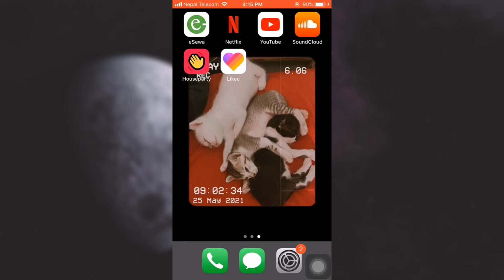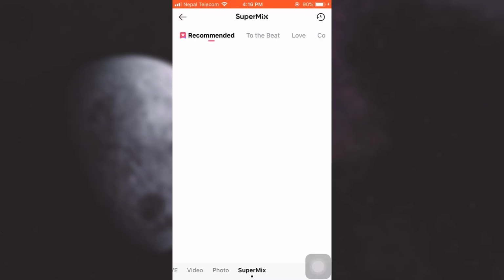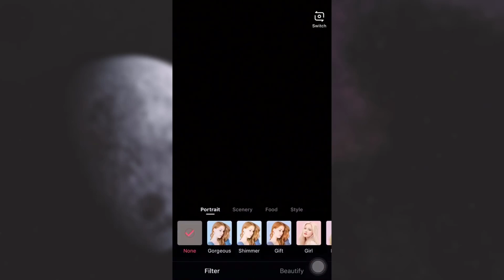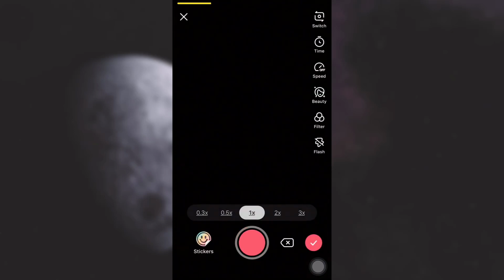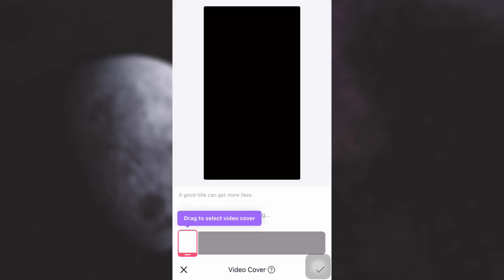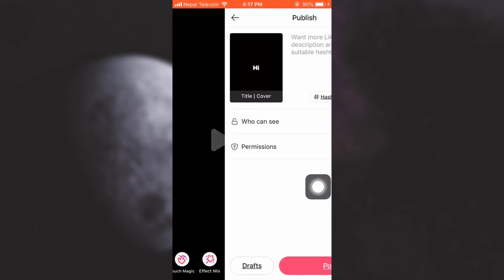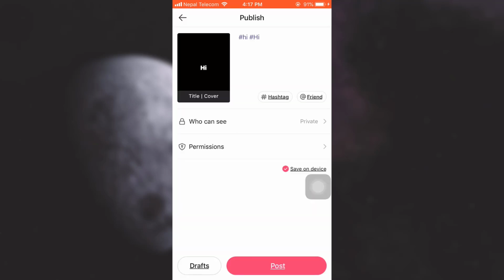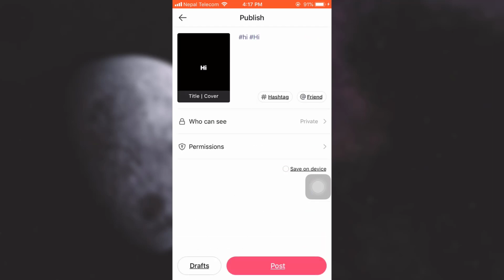How to Make Video on Likee app | 2021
In this tutorial video I will quickly guide you on how you can record and make videos on Likee app.